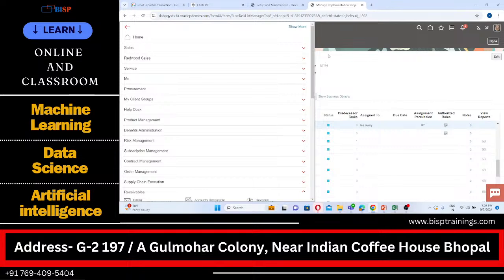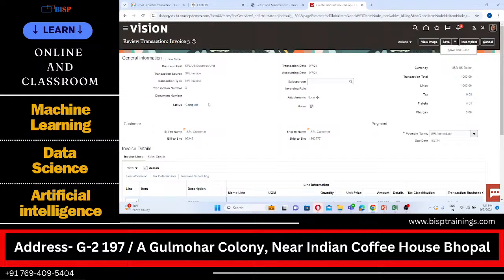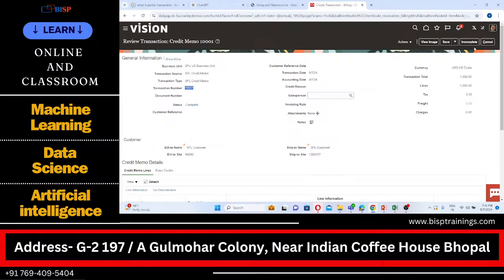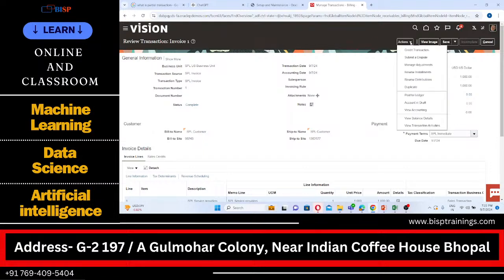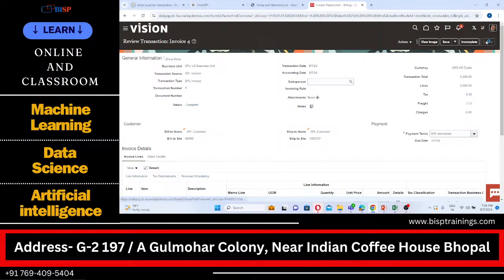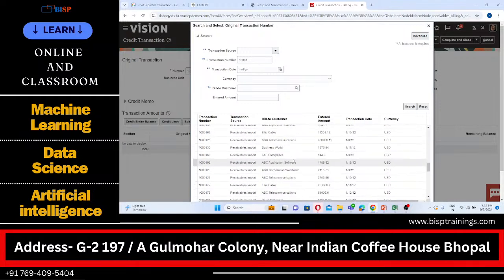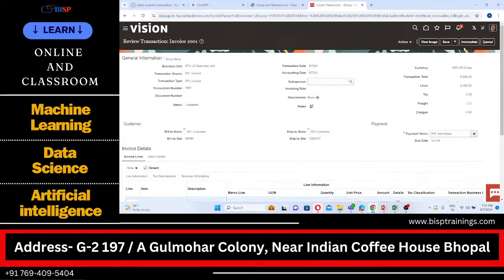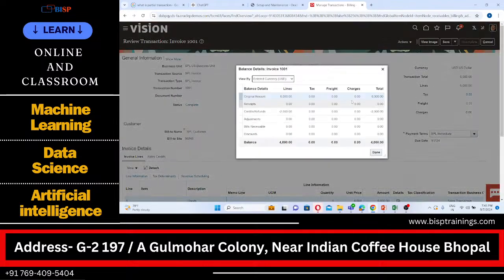Learn Oracle Fusion Financial - Account Receivables and Subledger Accounting